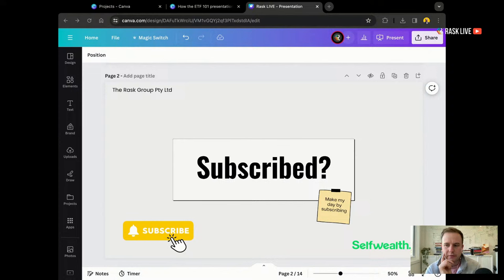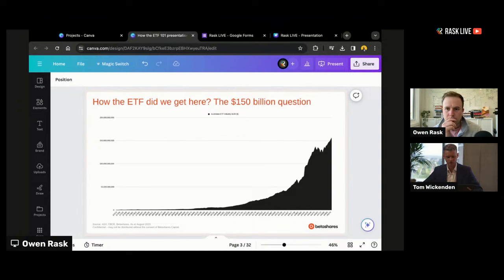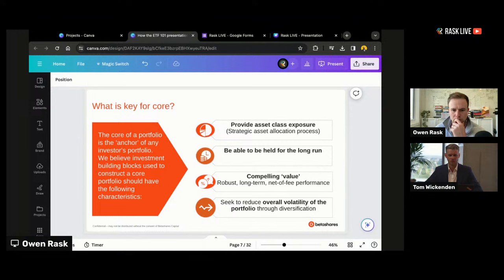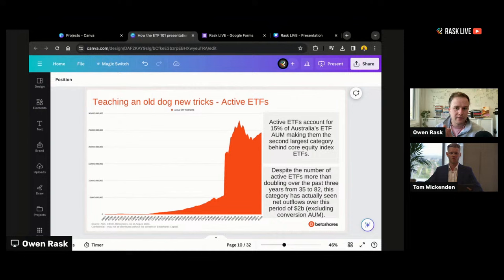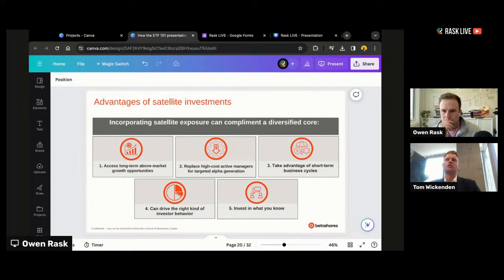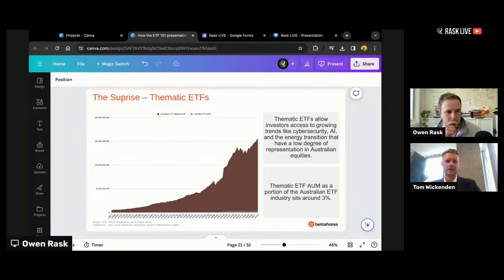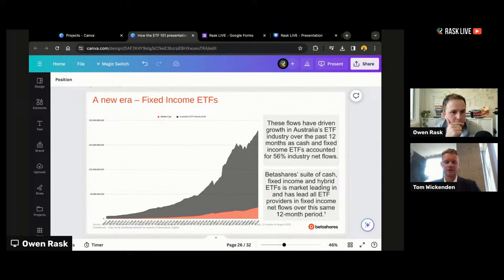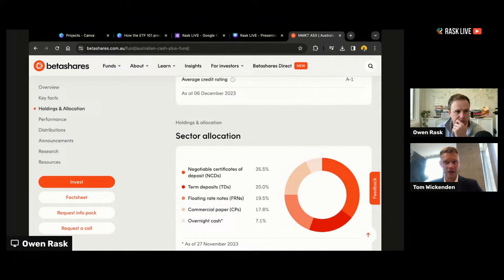ETF investing in Australia: from index ETFs to the new era | Rask LIVE #11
Betashares' Tom Wickenden is an Investment Strategist with years of experience in investment markets and knows ETFs inside and out.

In this unique and special Rask LIVE, Tom Wickenden joins Owen Rask to talk about all things ETFs, from index ETFs to fixed income ETFs and thematics.

Rask Live is a weekly ASX investor education program, covering the latest in ASX shares, ETFs and US stock market ideas. Owen Rask also covers the latest in Australian property, behavioural economics, psychology and more.

That means the information has not taken into account your needs, goals or objectives, so you should not act on the information until you have spoken to a licensed and trusted financial planner. Owen is the Founder and Director of The Rask Group Pty Ltd (ACN: 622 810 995), which is a Corporate Authorised Representative of No. 1280930 of Wattle Partners AFSL: 383 169.

The views expressed in this livestream are solely those of Owen Rask and/or expert guests, and do not necessarily reflect the views or opinions of Selfwealth, The Rask Group, or any of our partners.